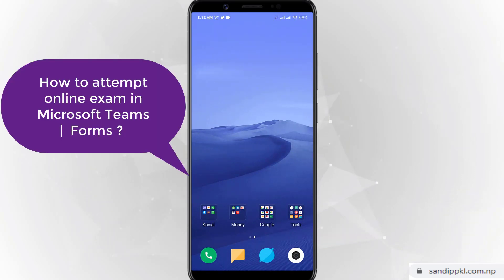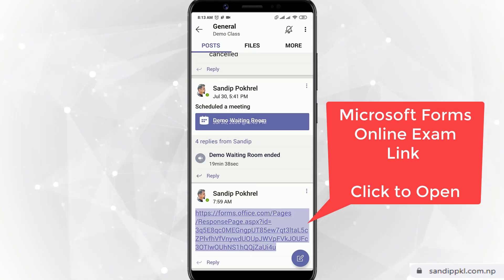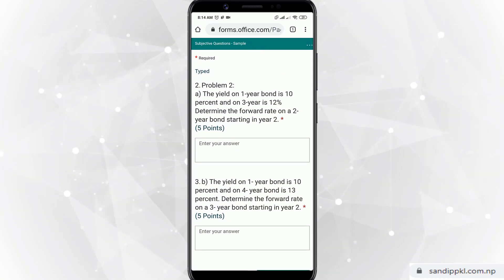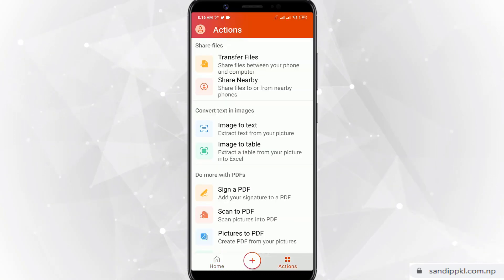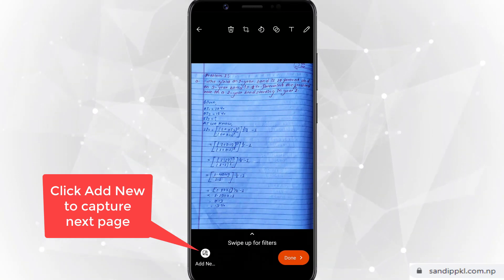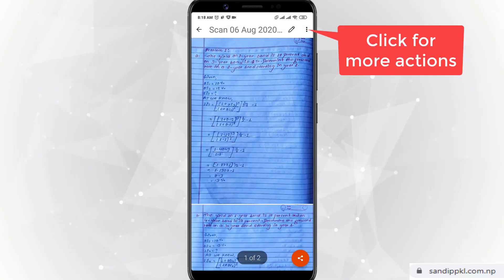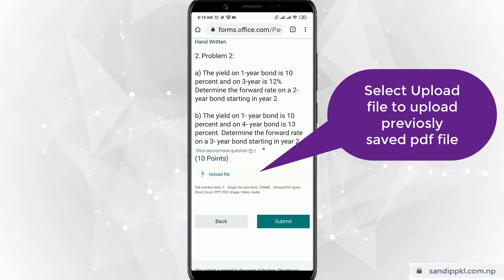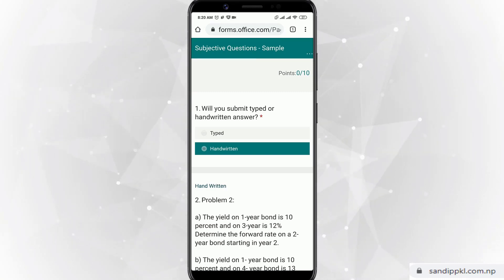How to Attempt Online Exam in Microsoft Teams using Forms | How to Give Exam in Microsoft Teams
Apps Required:
1. Microsoft Teams:

How To Attempt an Online Exam Using Microsoft Teams, Computer Based Online Test
Learn How to Give Exam on Microsoft Teams